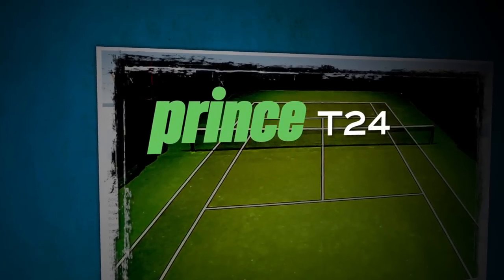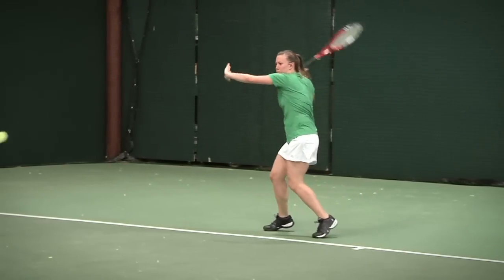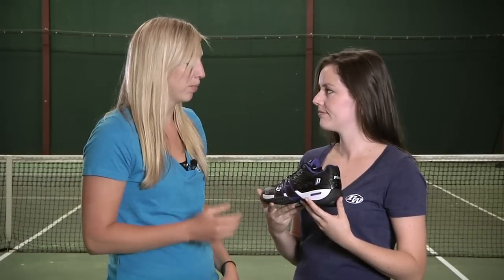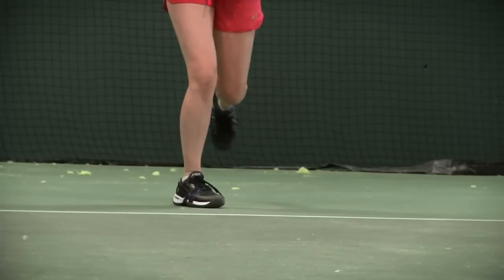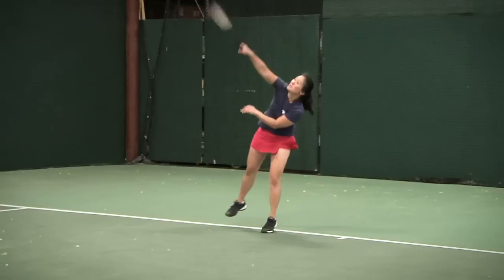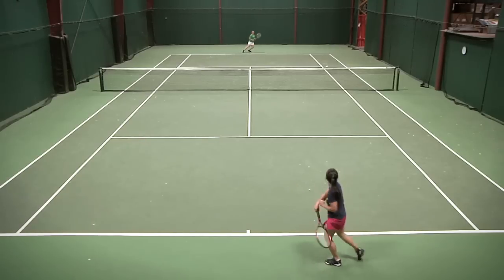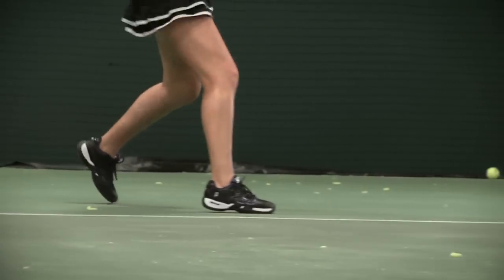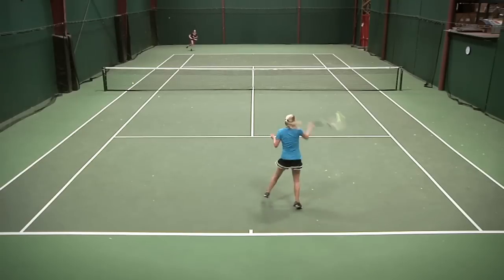Prince Women's T24 Shoe Review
The Prince T24 shoe updates the highly popular T22 while maintaining the assets of comfort, support and durability the Prince T series is known for. The Archbridge TPU shank provides added support to the midfoot while the TPU forefoot straps lock the foot in place ensuring excellent support and forefoot stability. Shock Eraser cushion in the heel and Soft Spring forefoot insert enhances comfort with a smooth ride.